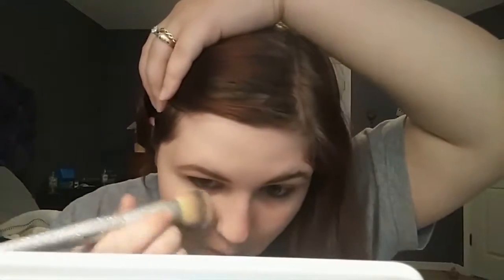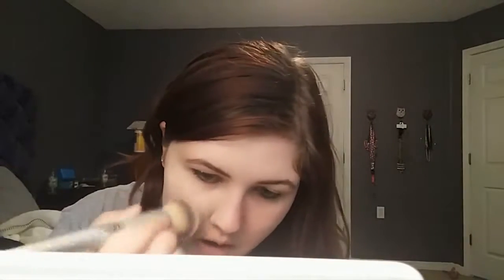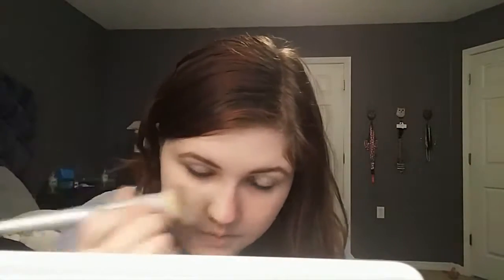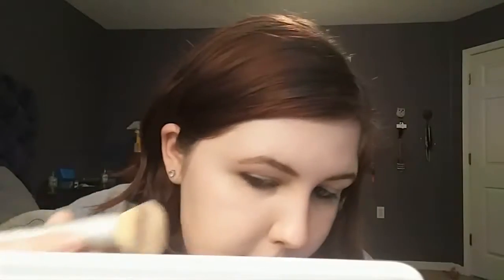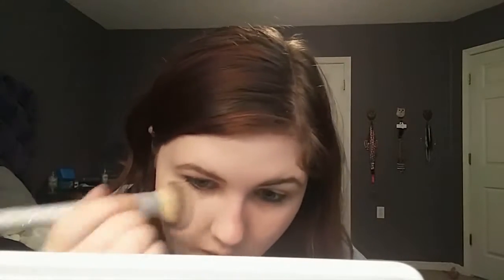Dermacol Foundation Review and Wear Test | Full Coverage Foundation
Hey guys!! Today's video is a full 12 hour wear test of the incredibly hyped up Dermacol foundation. There are probably a million different sellers of this particular foundation. So choose carefully!

Artist: Bleyz